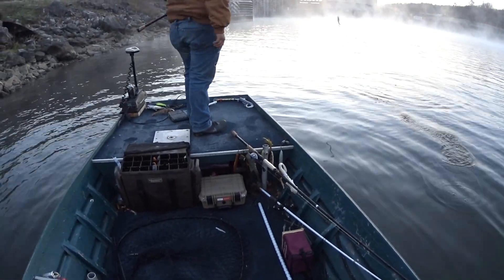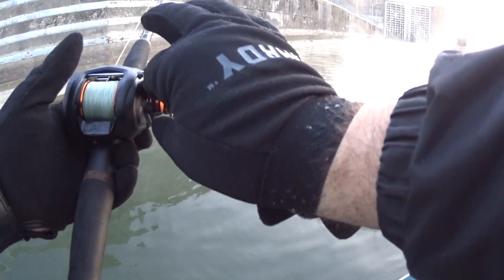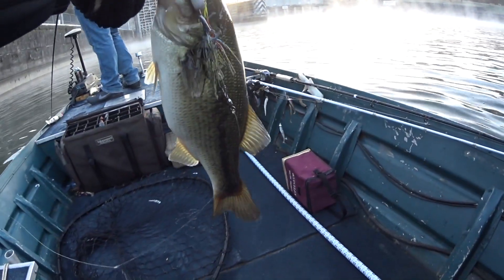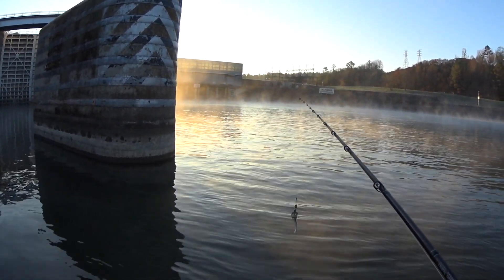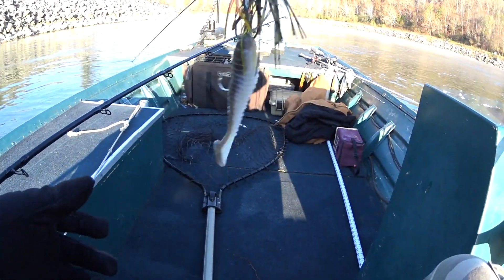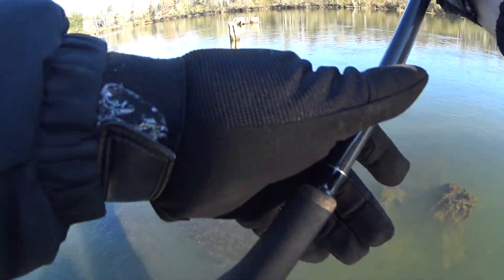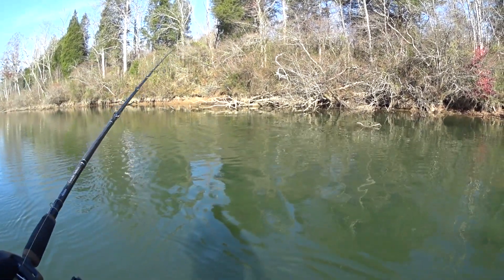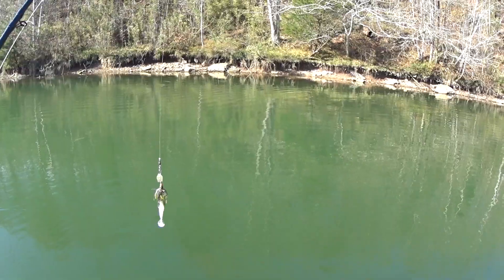Using a BASS lure for MUSKIE??? Big fish caught!!!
This was an attempt to modify a Bass Lure to catch a Musky.

In this video I took the biggest chatter-bait I could find and added a very large Powerbait trailer which gives the bait an overall bigger profile.  I heard from some of the local Muskie fishermen that a Musky would chase a chatter-bait.  This was a really cold day to fish which is the best time to fish for Muskies!  I did end up landing a very nice fish on this modified bait!